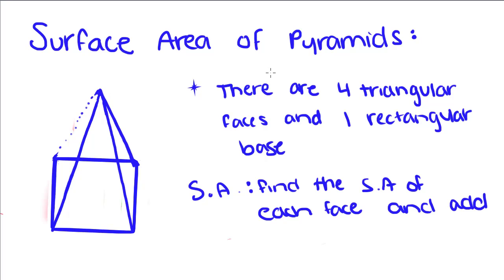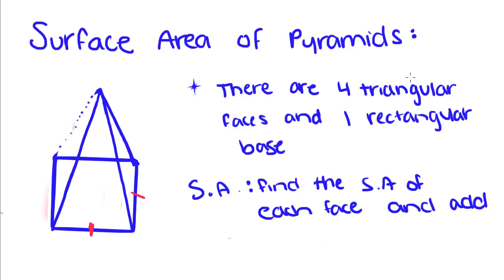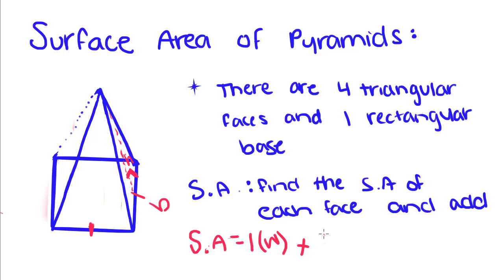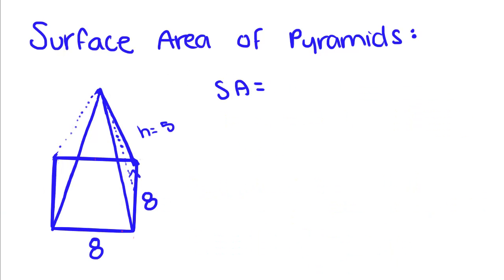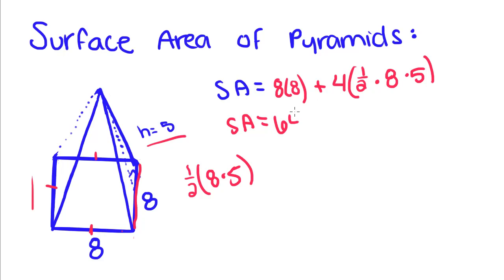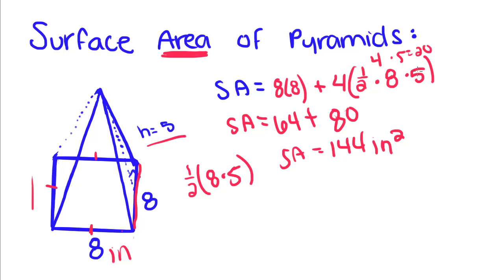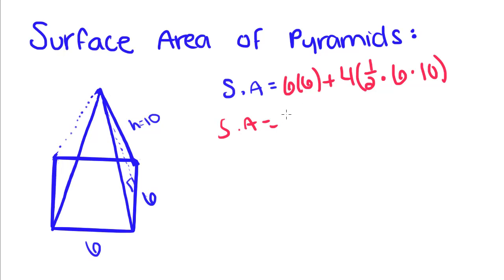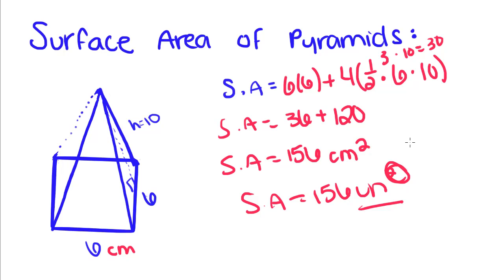Introduction to Geometry - 61 - Surface Area of a Pyramid